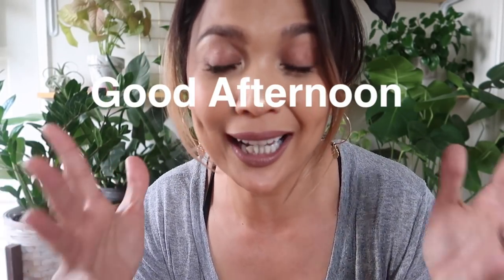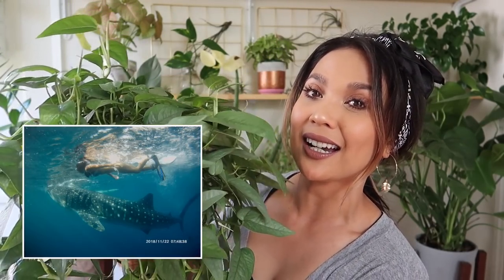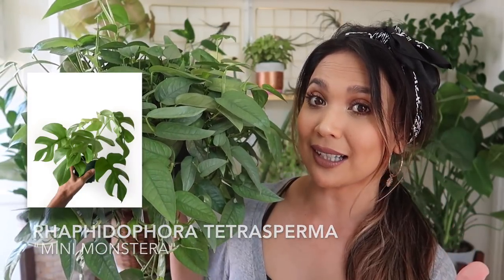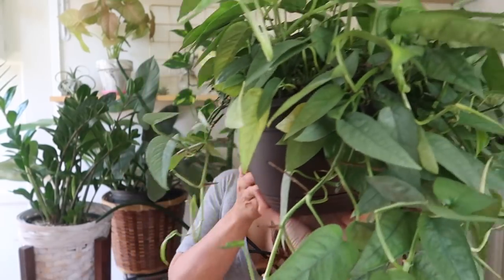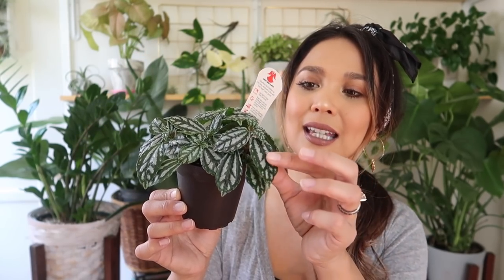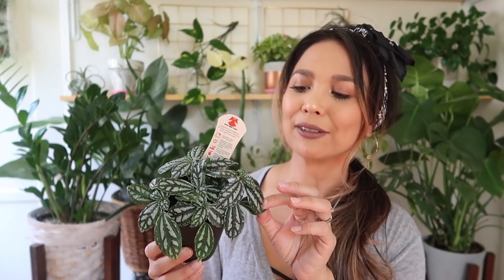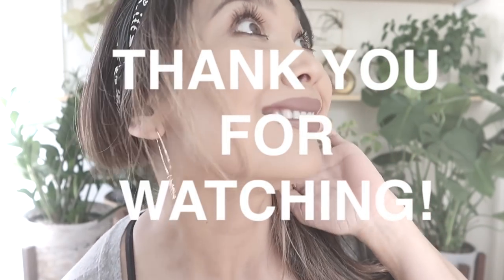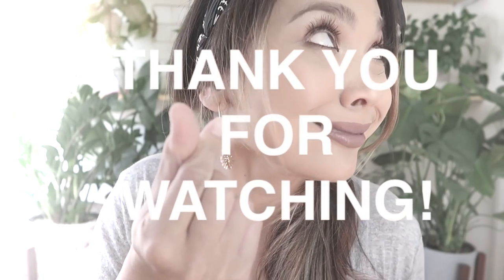Walmart Pot and PLANT HAUL! | Plant Haul April 2019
Question: Do we REALLY need ANY more Plant Hauls? Or how bout, Do we REALLY need ANY more Plant AND Pot Hauls from WALMART?! yes or YAS?!

My Plant Homies (PLOMIES) , THANK YOU for reading this and especially for being here, given that YES, it is ANOTHER Plant Haul for you. But, I think you may like this Plant Haul because it's a Walmart Pot AND PLANT HAUL!! Meaning: CHEAP CHEAP CHEAP AND CUTE!! (can't all just be cheap hehe)!!

And your eyes do not deceive you, in this Walmart Pot and Plant Haul is the CEBU BLUE POTHOS EEHHH!!! I have been LOOKING for this ever since I saw it in the Philippines last year, and I cannot BELIEVE she was at Walmart!! (insert surprised face emoji)

Plants Featured in this Walmart Pot and Plant Haul are:
1. Cebu Blue Pothos
2. Pilea Cadierei Minima aka Aluminum Plant/Watermelon Pilea
3. Pliea Mollis aka Moon Valley Plants

Also!

**Not a plant expert :) Just learning and having fun like you all!!! I appreciate ALL my new PLOMIES!!!

As always, feel free to Leafmeacomment! I LOVE connecting with you all and appreciate your time and for clicking!!

I want to thank Jolene Foliage for the inspiration!
PS!
LOL. I mean I am not SUUUUPER opposed to it. But I told myself for some reason that I want to provide as much value as I can with this channel, show my true silly self, be BRAVE and not use it for any kind of monetary things. YET. hehe.